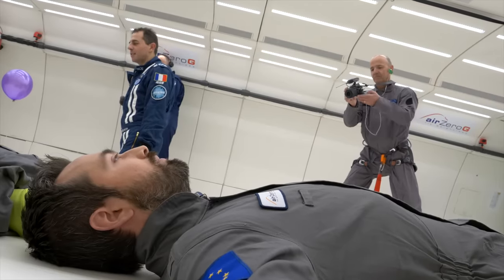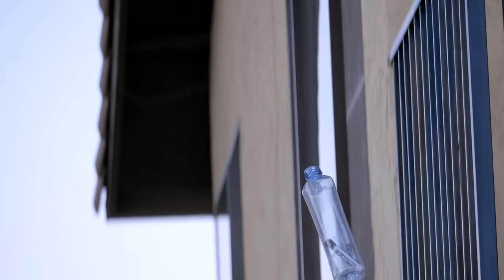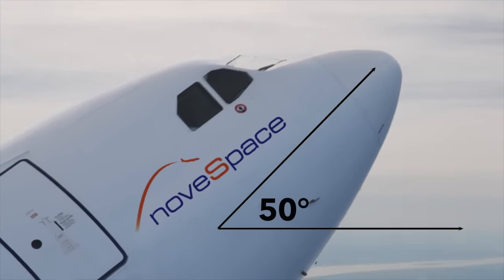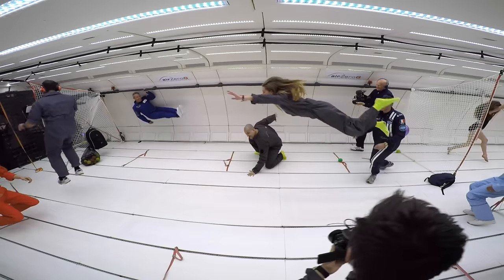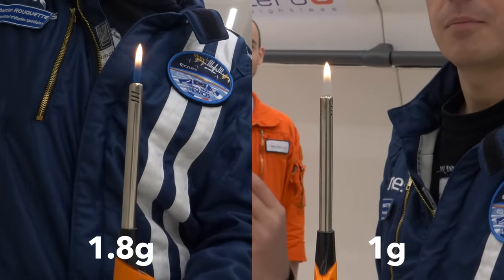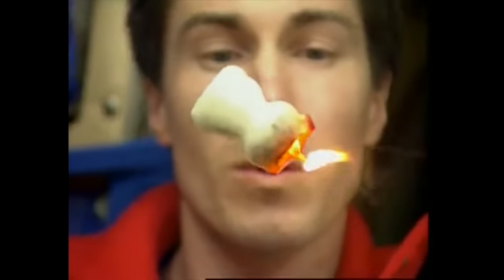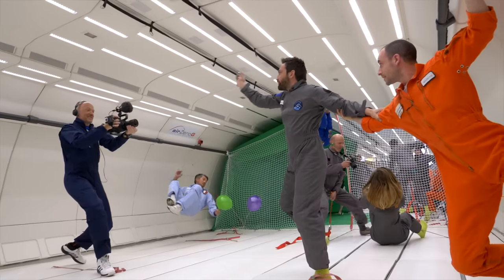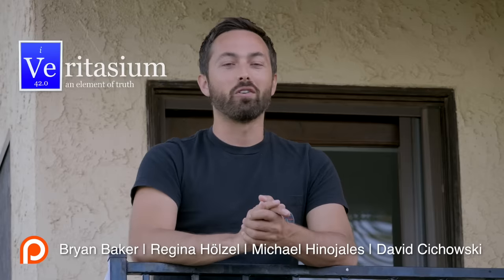Fire in ZERO-G!!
In a zero-g plane I experimented with flames and slinkies with surprising results.

Tony Fadell, Donal Botkin, Nick Luchsinger, Jeff Straathof, Zach Mueller, Ron Neal, Nathan Hansen

The zero-g plane allows for a lot of experiments to be conducted without the expense of getting equipment into orbit. Apparently 80% of microgravity research can be performed in a zero-gravity plane, which is much cheaper than going to space. The flame from the lighter seemed much lazier in zero-g because without weight there is no buoyant force and therefore no convection. This makes the process of combustion more challenging because it's difficult for oxygen to reach the fuel.

"Serene Story 2" "In Orbit 2"